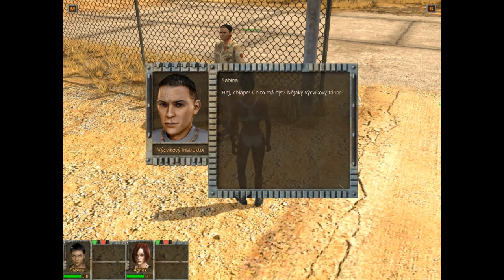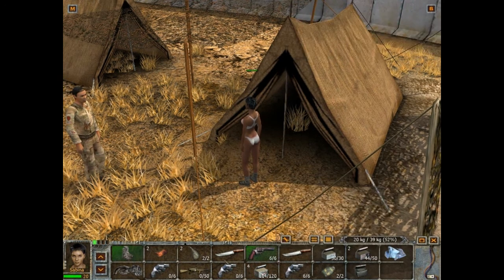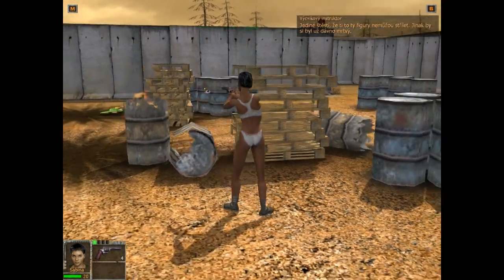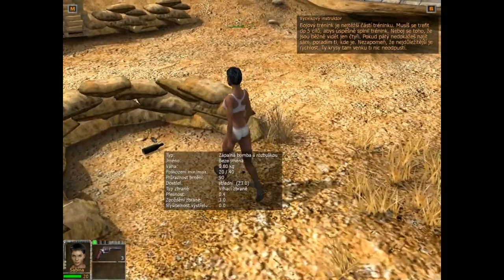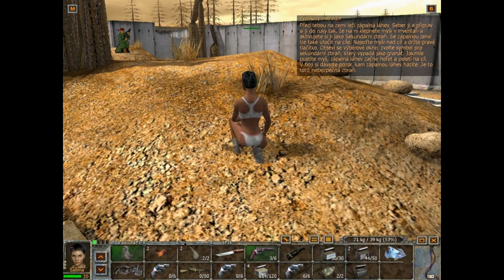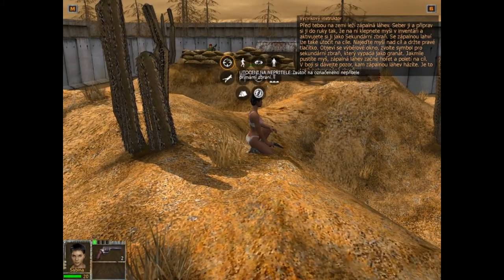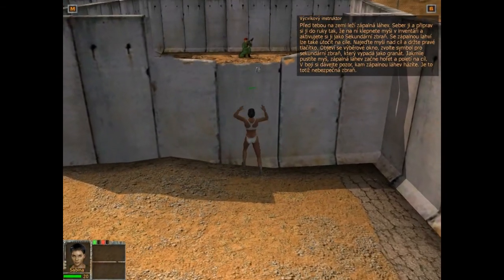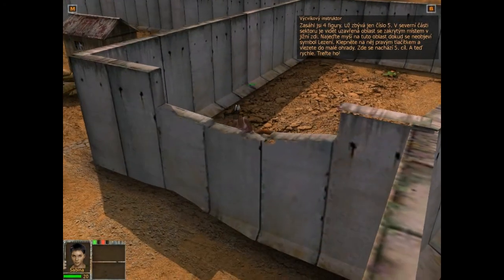The Fall - part 22 - Last Days of Gaia - gameplay